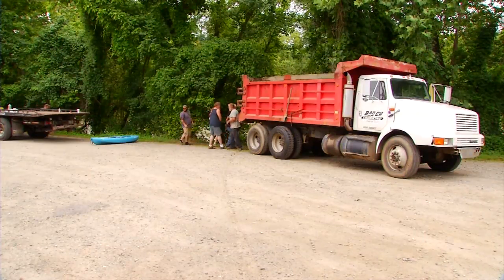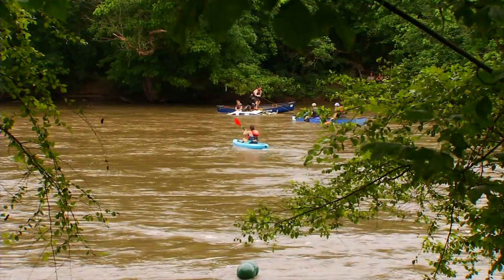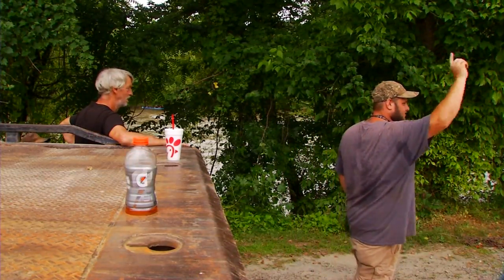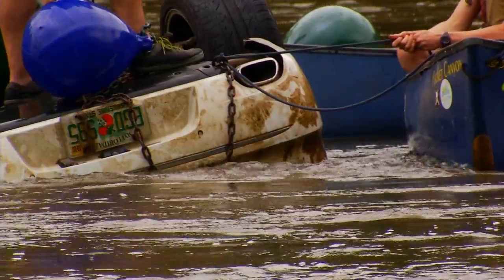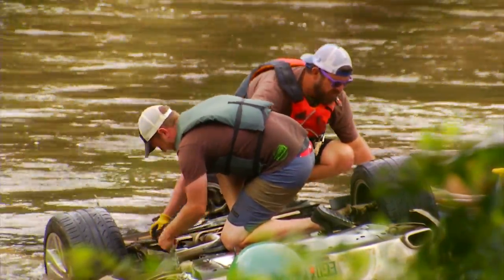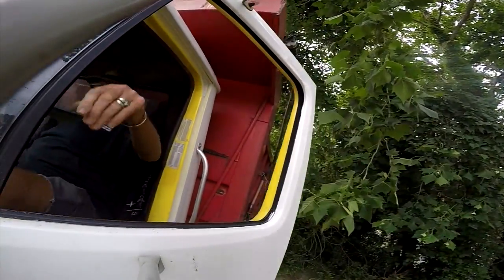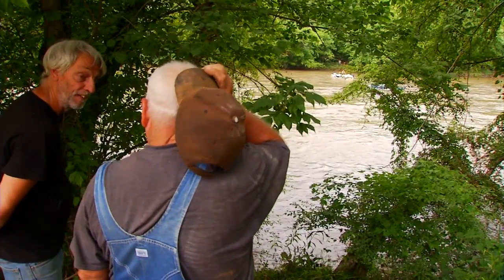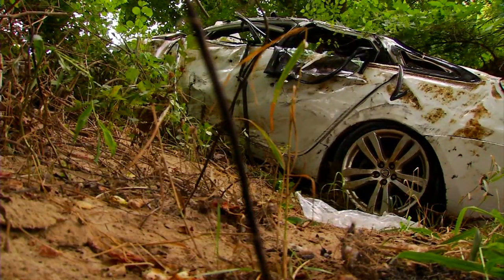P JAG REMOVED FROM RIVER